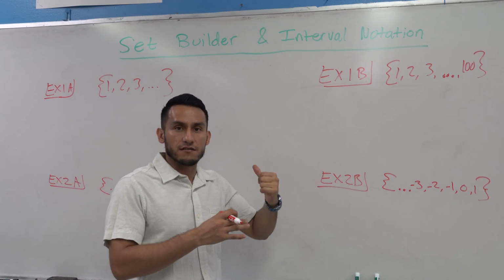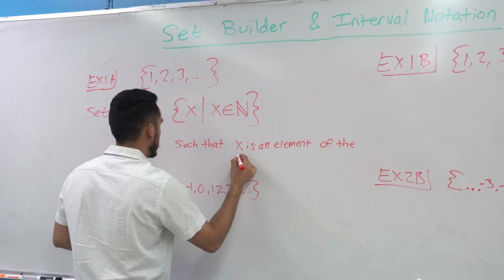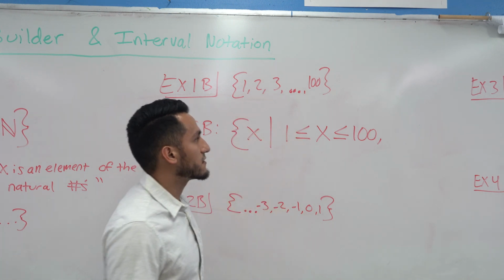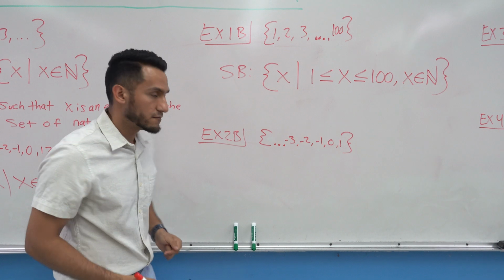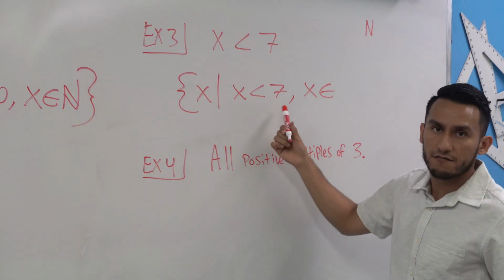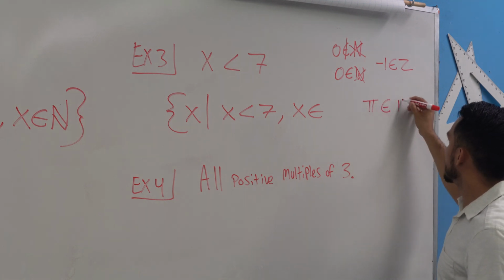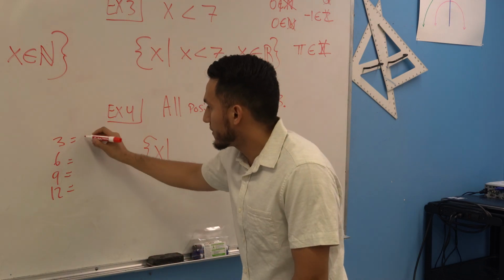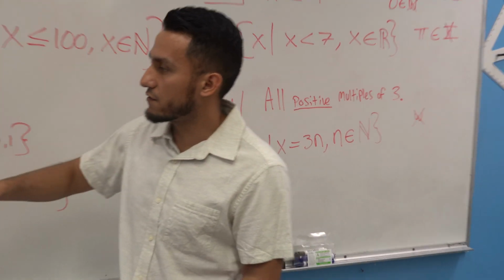Set Builder & Interval Notation Part 1 Mr. Soto Precal Class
In this video, I talk about how to write in set builder notation. In the previous videos "Understanding Set Builder & Interval Notation" I discuss the different types of number sets that are being used in this video. Make sure you understand the different types of sets there are before you begin writing set builder notation.